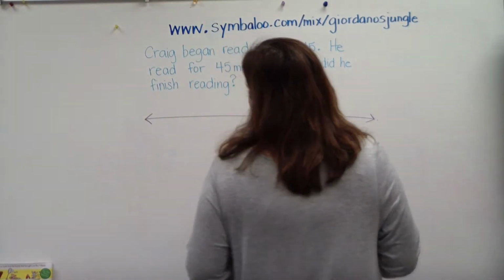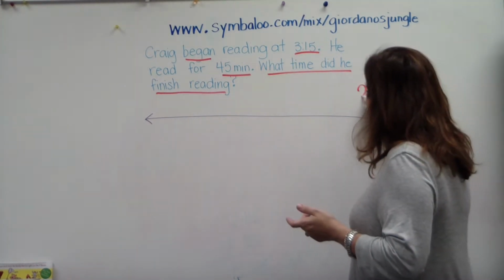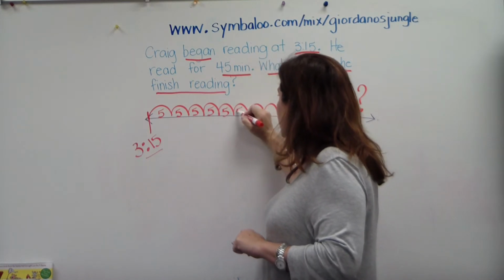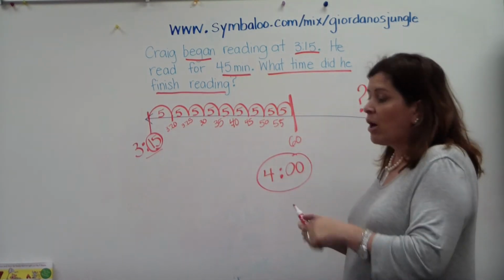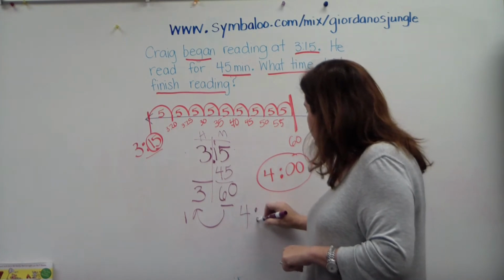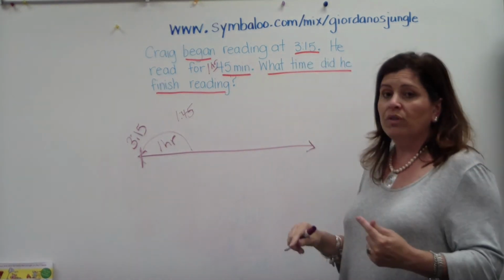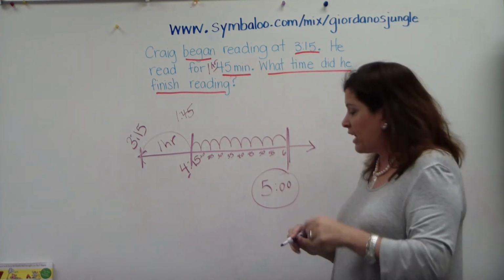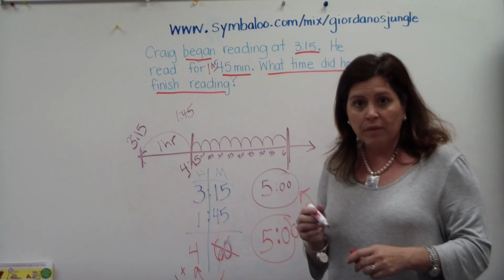Elapsed time with start time